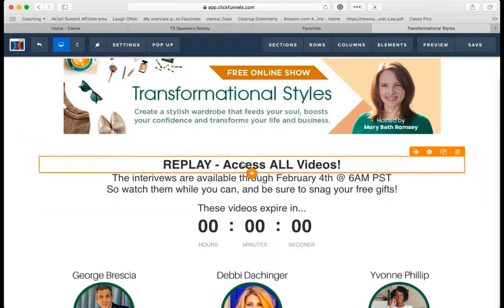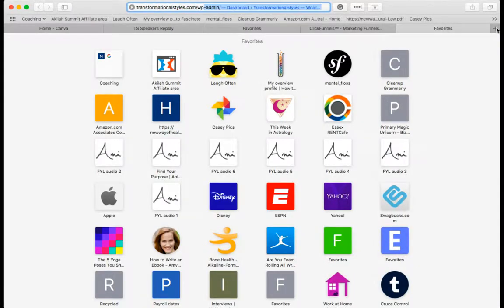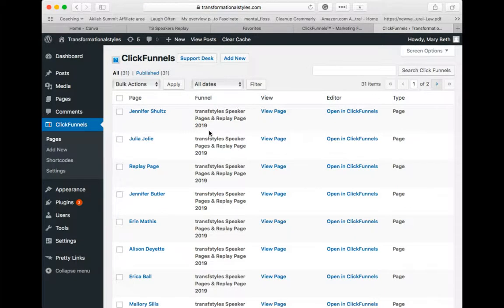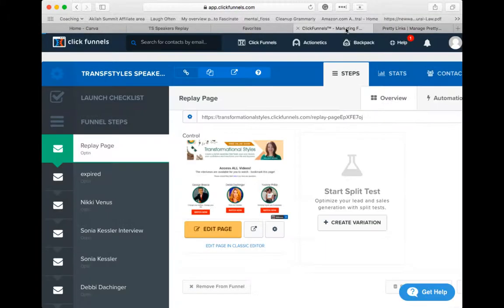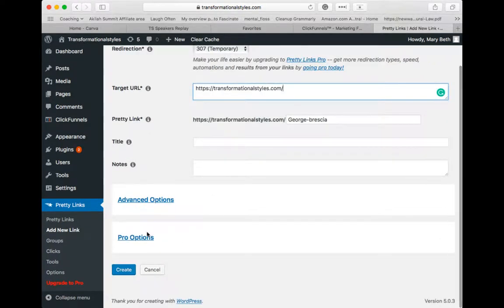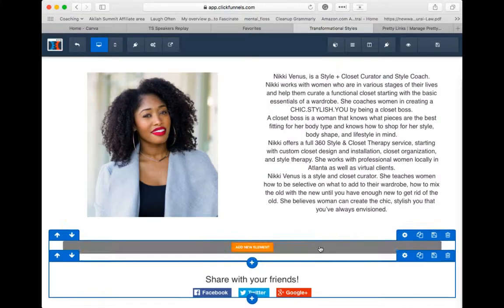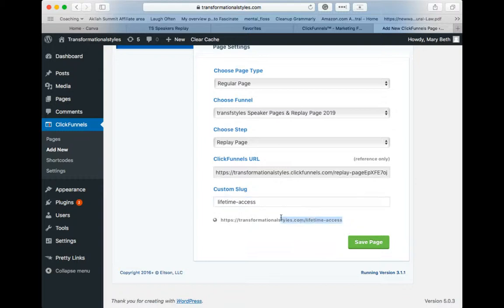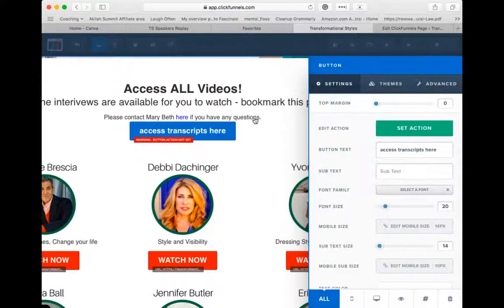Set Up Your Replay Page if you intend to sell the series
Option - out of space for funnels & don't want to upgrade account